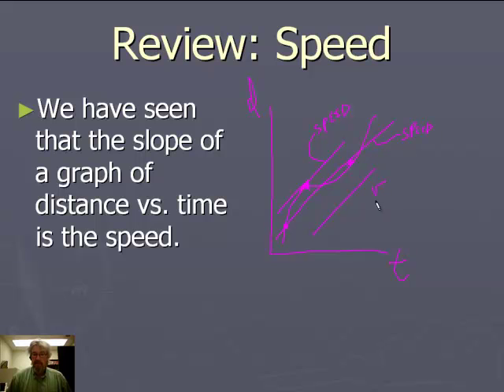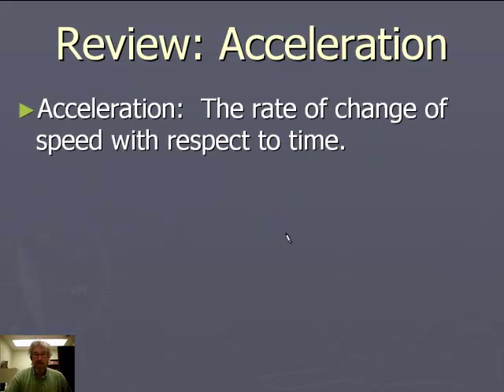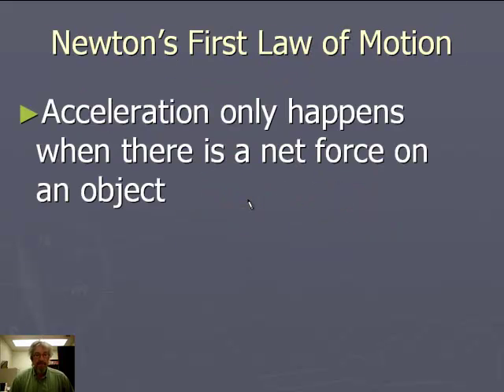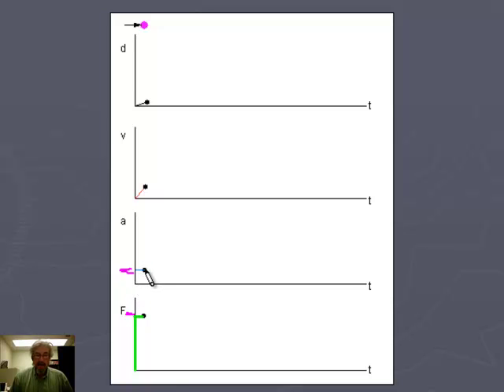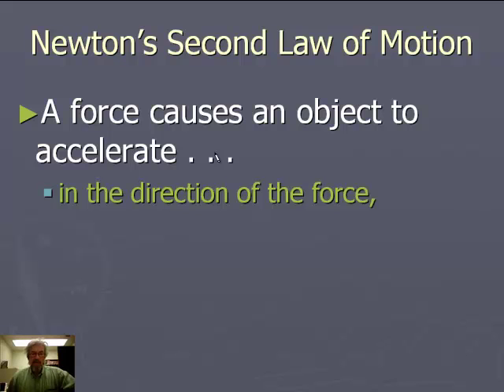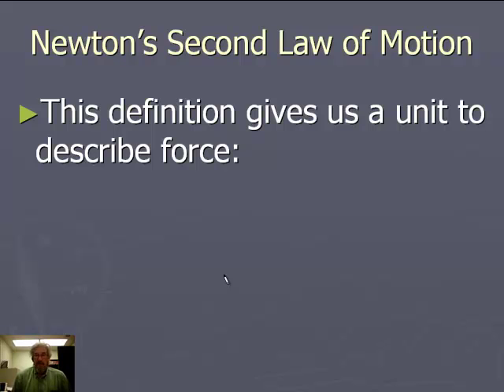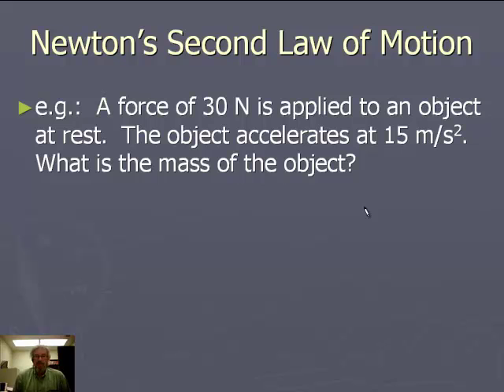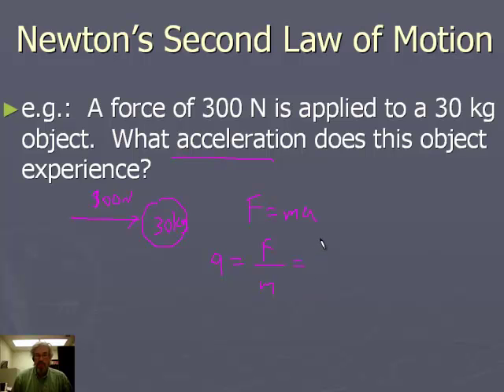force_1.mp4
force notes part 1 for Eckstrom's physics class